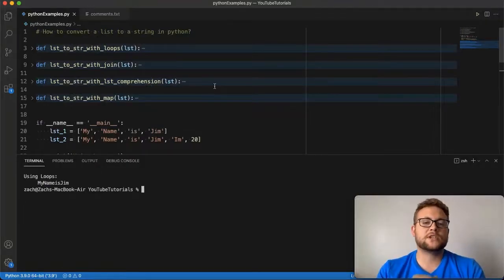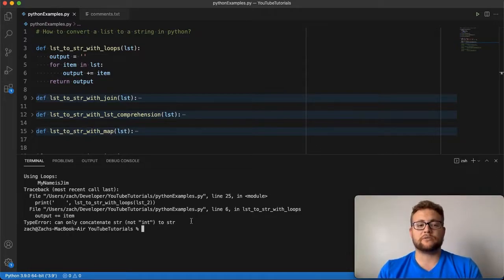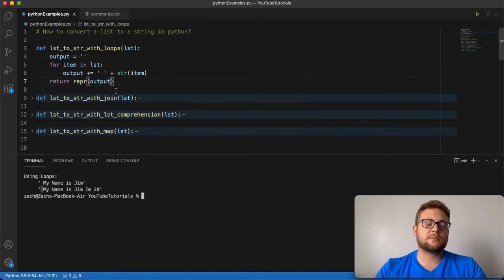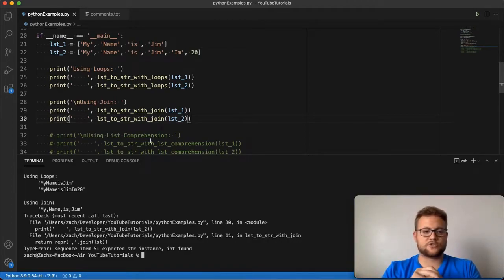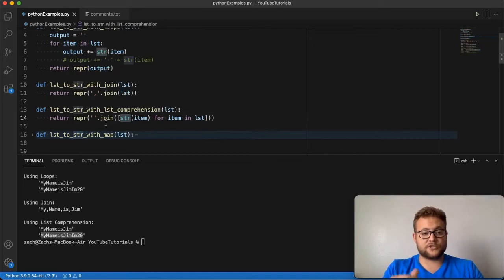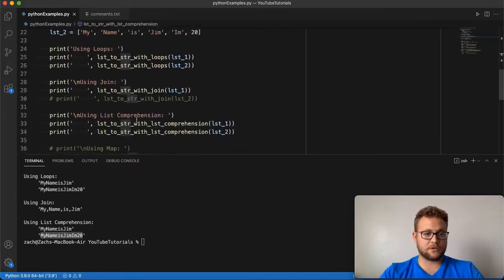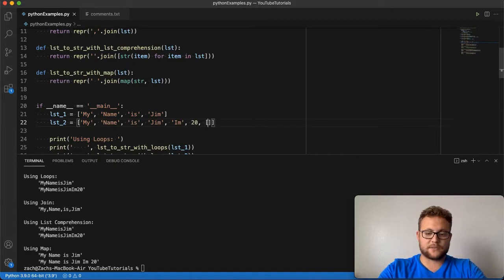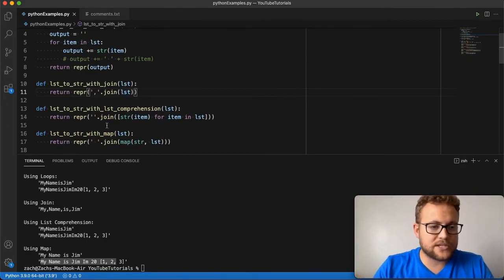How To Convert A List To A Sting In Python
In this python tutorial, we show you how to convert a list to a string in python using several different methods! We show you which methods might best be used to convert a list to a string depending on the situtation. Let's get coding!

Video Timeline:
0:00:00 - Video Intro
0:00:09 - Method 1 Loops
0:02:16 - Method 2 Join
0:03:51 - Method 3 List Comprehension
0:05:17 - Like And Subscribe
0:05:30 - Method 4 Map And Join